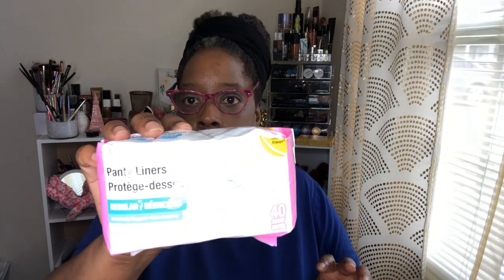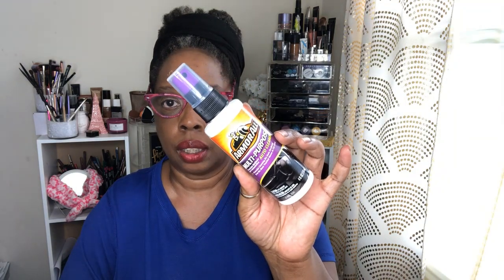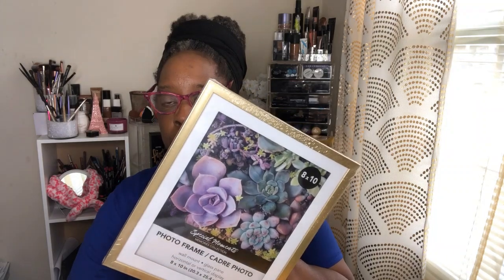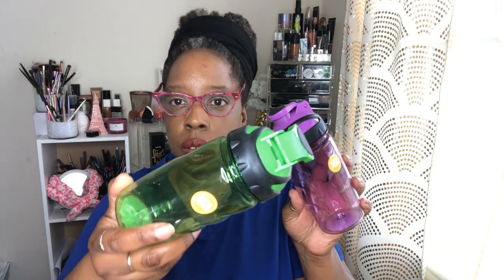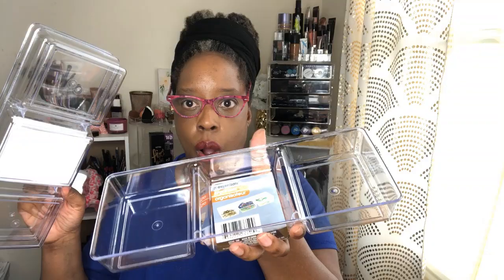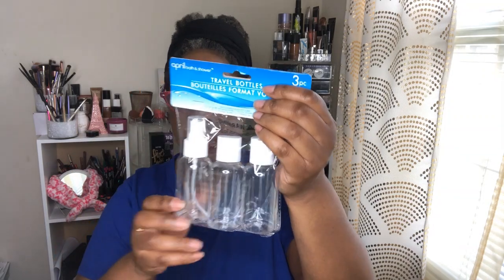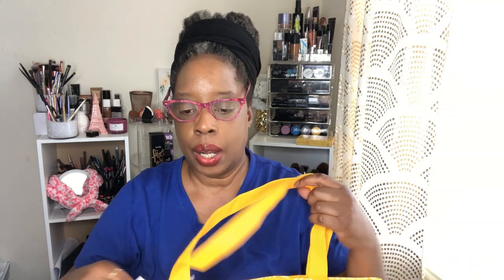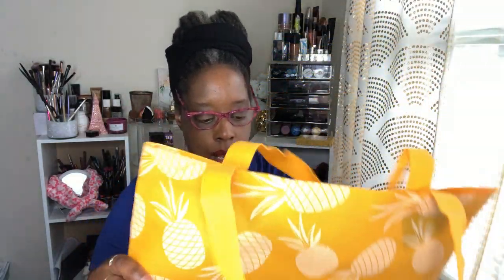Dollar Tree Haul One More Again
He!lo cute people, I went to one of my favorite places to shop and picked up some goodies. I'll keep it short here so you can begin watching the video. Thanks for stopping by to watch!